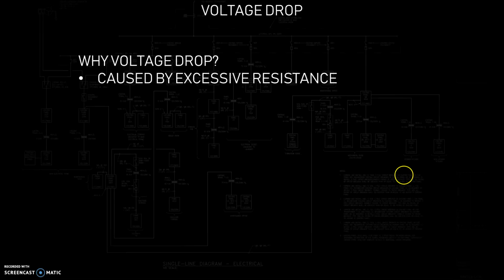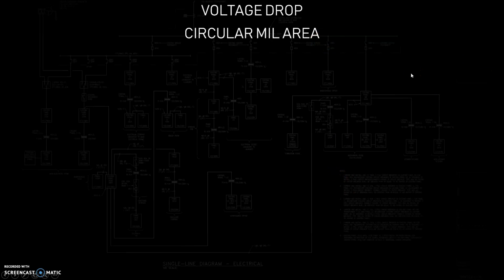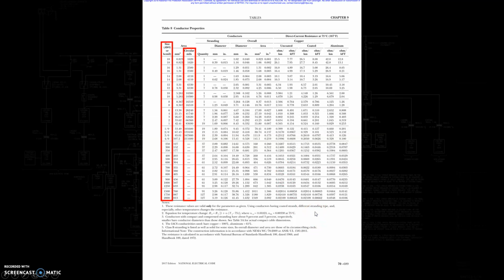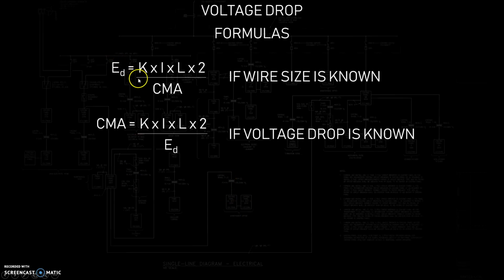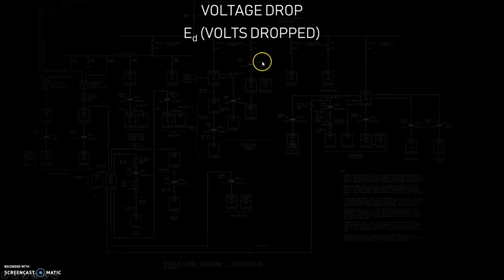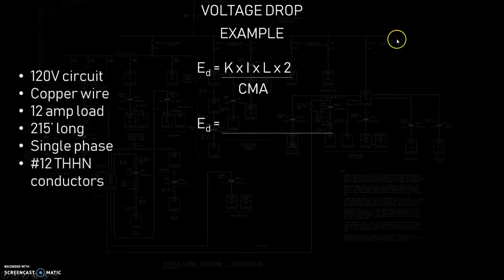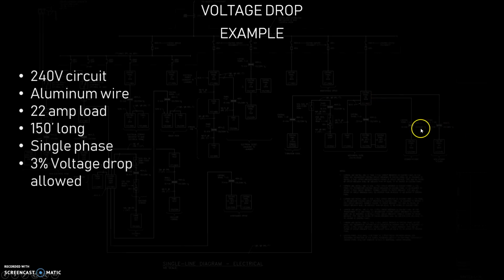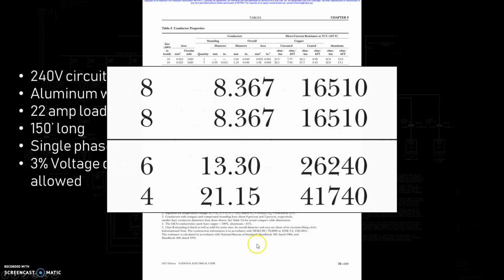Lesson 110 - Voltage Drop